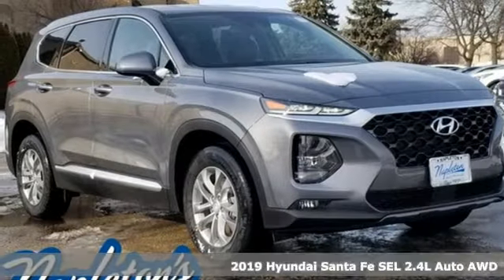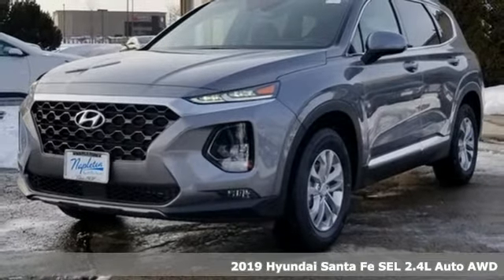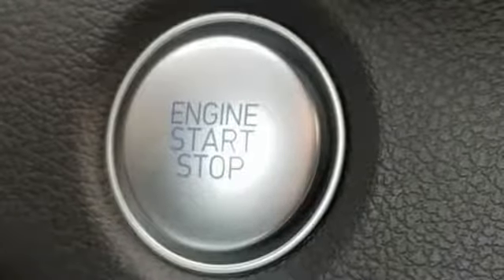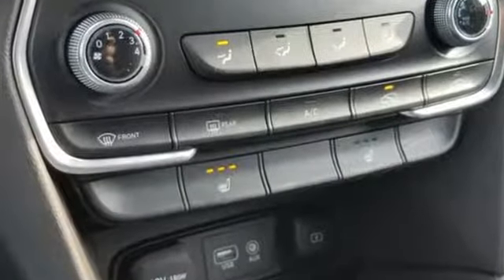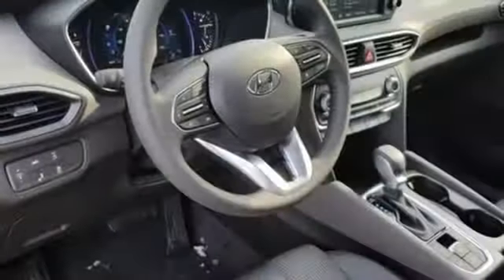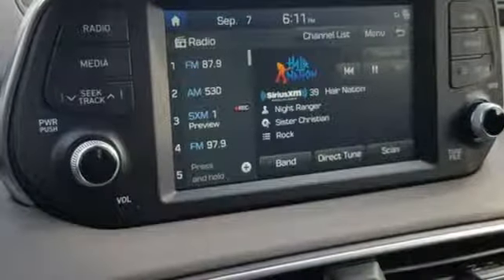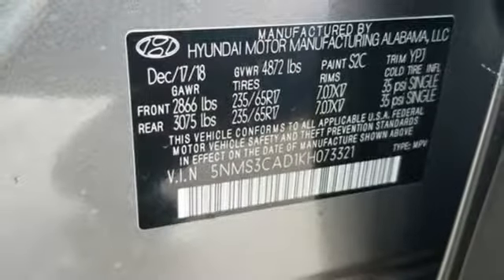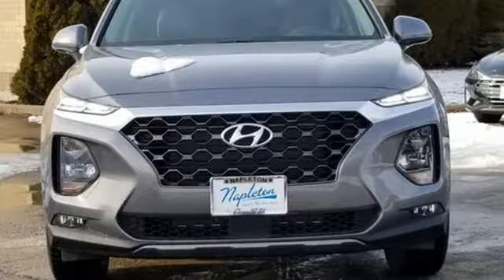New 2019 Hyundai Santa Fe Aurora IL Chicago, IL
Year: 2019
Make: Hyundai
Model: Santa Fe
Trim: SEL 2.4
Engine: 2.4L 4-Cylinder
Transmission: Automatic
Color: Gray
Interior: Gray
Stock #: H14286
VIN: 5NMS3CAD1KH073321
2019 Hyundai Santa Fe SEL 2.4 Machine Gray AWD, Gray Cloth.brbr21/27 City/Highway MPG Napleton's Valley Hyundai also offers the highest quality certified and pre-owned vehicles and represent the best value around! Come experience a friendly, comfortable shopping experience with no pressure. Our all-new staff is dedicated to the highest customer service in sales, parts and service departments. We have over 50 loaner vehicles and offer free carwashes for life! All of our pre-driven vehicles undergo a complete, thorough inspection and if we feel they meet our standards we then fully recondition and detail them to sell to our valued customers.brbrThis dealer group has 58+ stores and is committed to the highest service. We have served all of Chicagoland including Aurora, Naperville, Yorkville, Sandwich, Plainfield, Joliet, Orland Park, Tinley Park, Palos, Oak Brook, Hinsdale, Lombard, Schaumburg, Palatine, Barrington, Elgin, Wheaton, Lisle, Bollingbrook, Elmhurst, Oak Park, Chicago, Norridge, Evanston, Northbrook, Winnetka, Wilmette, Kenilworth, Glencoe, Highland Park, Lake Forest, Lake Bluff and anywhere in the United States For Over 30 Years! 1 Block South of Fox Valley Mall west of Rt. 59 on Ogden Ave. Price excludes tax, title, license, doc fee and dealer installed accessories. Price includes: $1,750 - Retail Bonus Cash. Exp. 02/28/2019, $500 - Regional Event Cash. Exp. 02/28/2019

Address:
4333 Ogden Ave